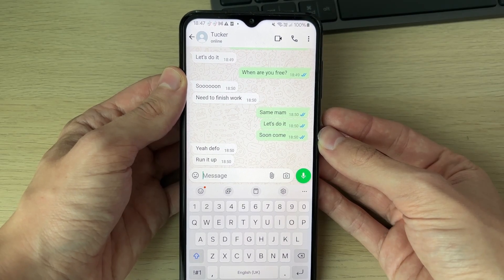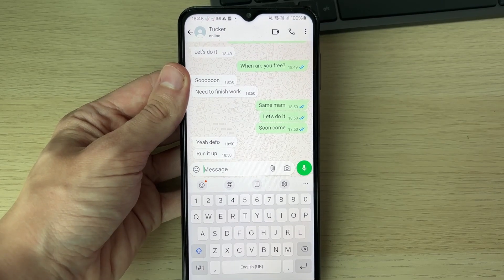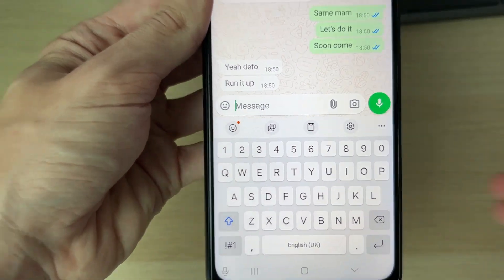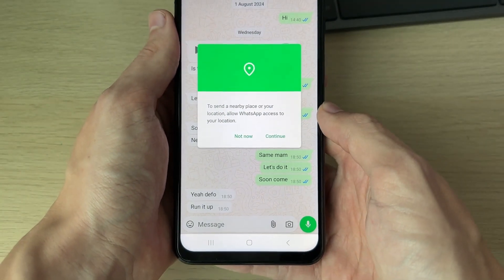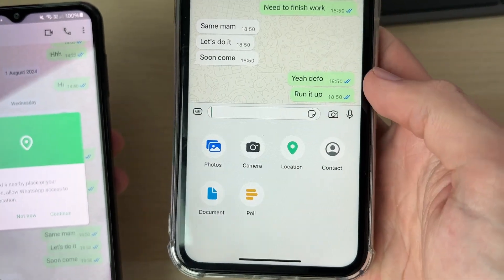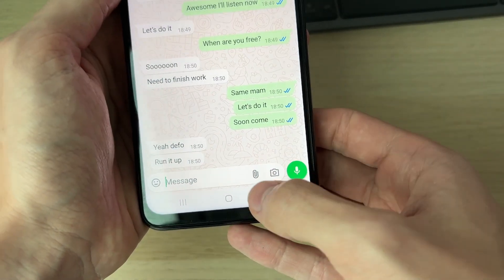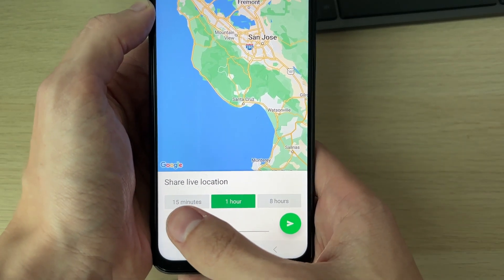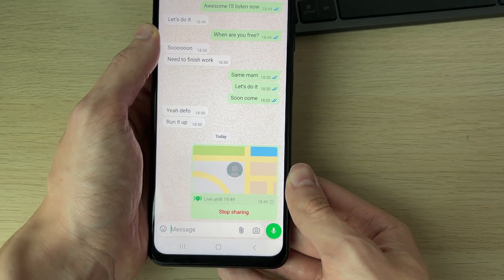How To Share Live Location On WhatsApp - Full Guide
Learn how to share live location on whatsapp in this video.

GuideRealm